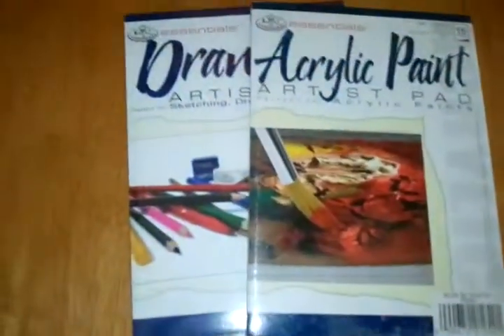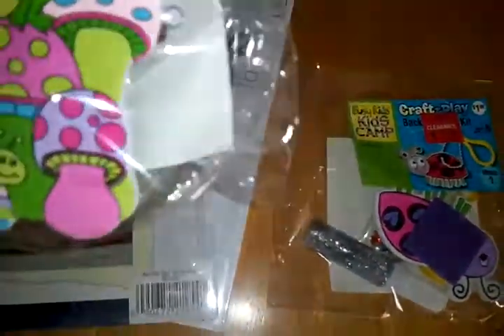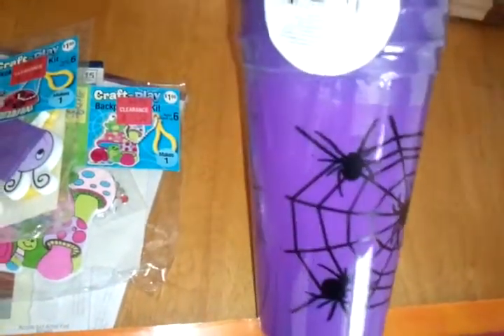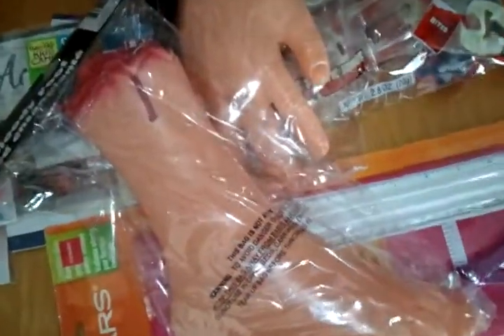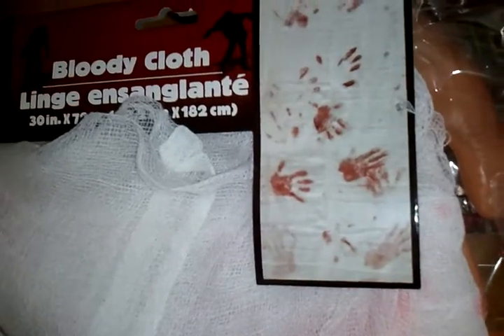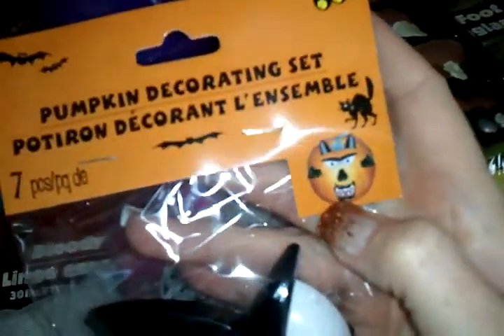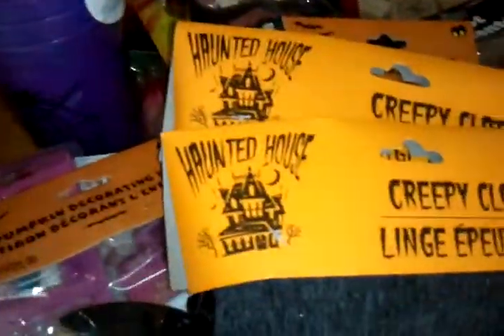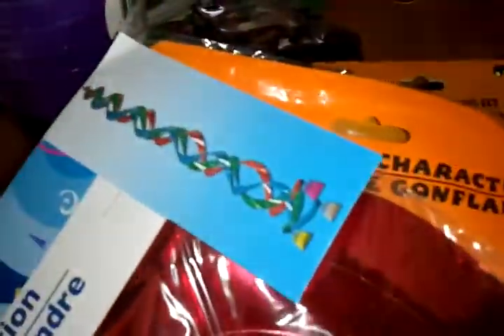Joanns and dollar tree haul!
Was in kind of a hurry when doing video. If u have any questions let me know :-)